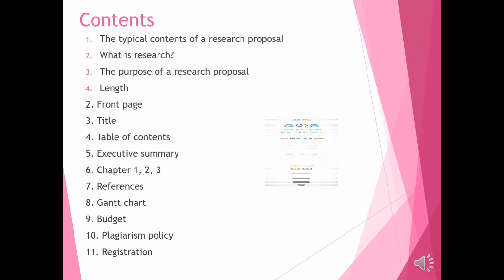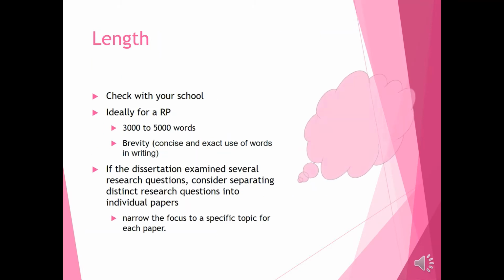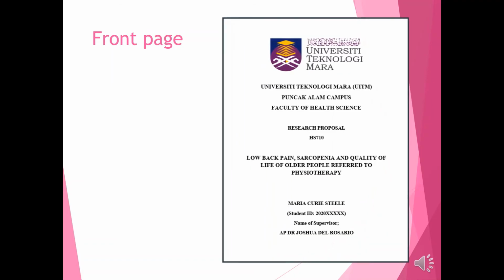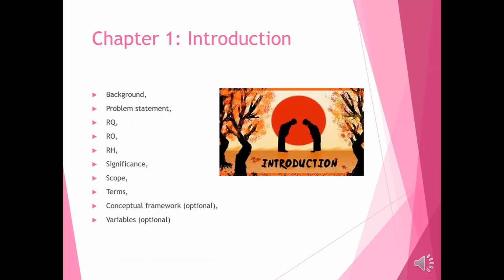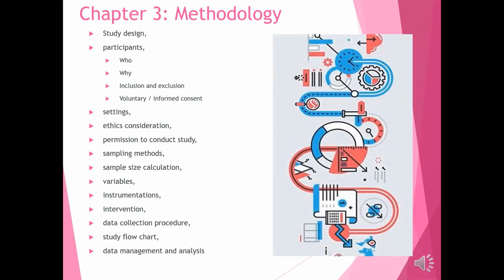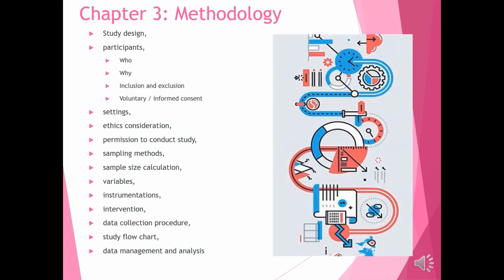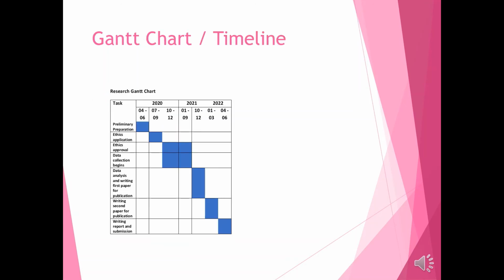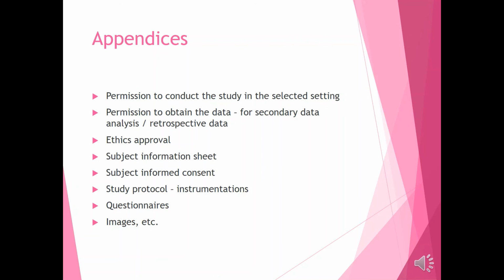An Introduction to the Key Components of a Research Proposal in Health Sciences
This video is about a short introduction to preparing a research proposal. It outlines the typical contents of a research proposal that is required for postgraduate students as well as undergraduate students and relevant for those undertaking a Master by coursework. This video is dedicated to HS703 students.